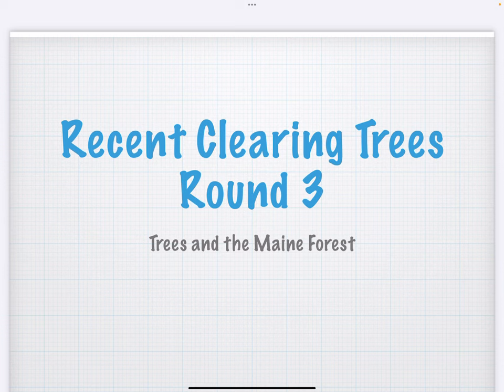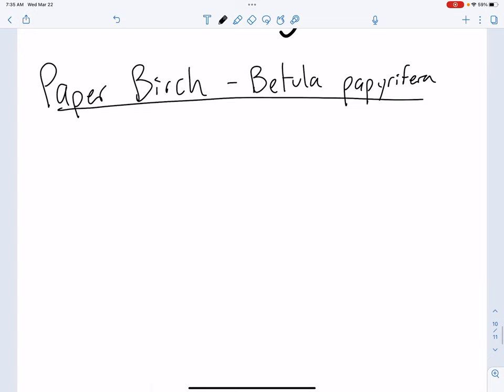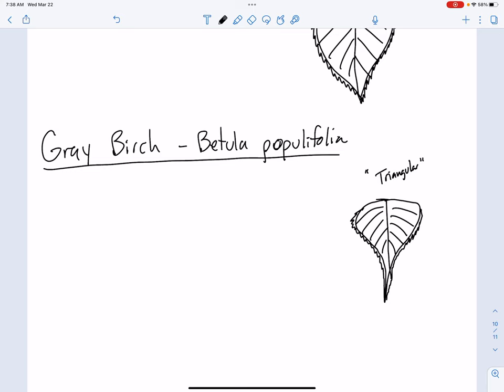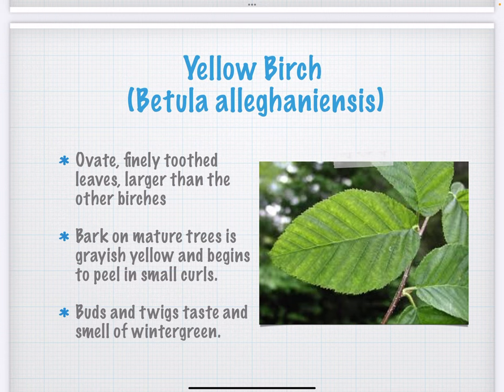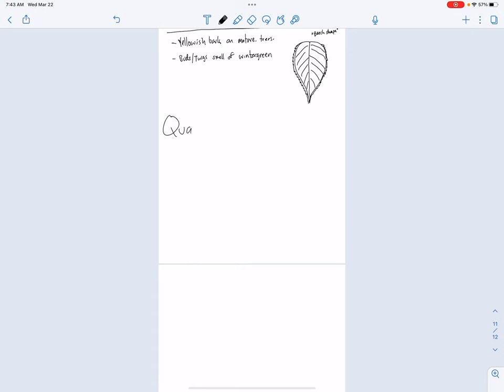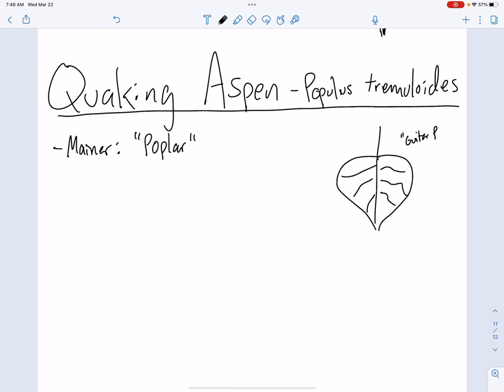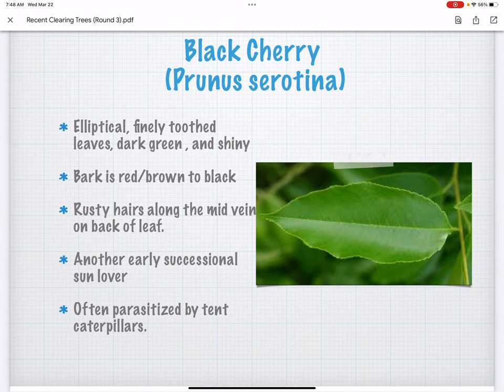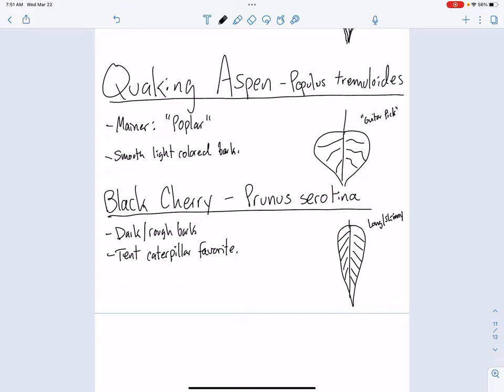Recent Clearing Trees (Round 3) Notes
Follow along to get your notes done for the Recent Clearing Trees.